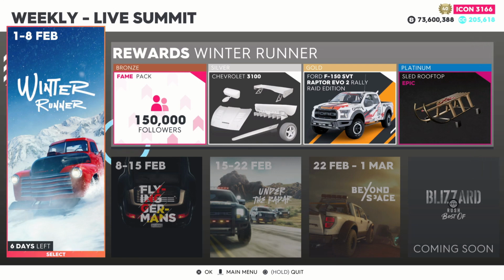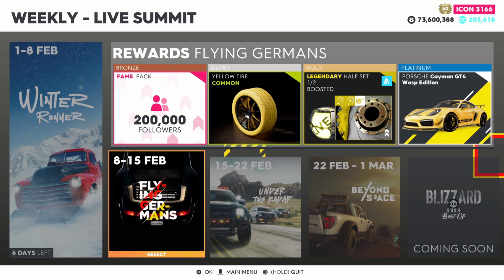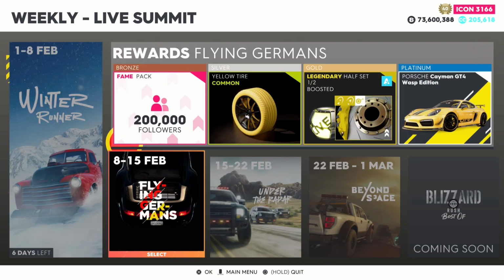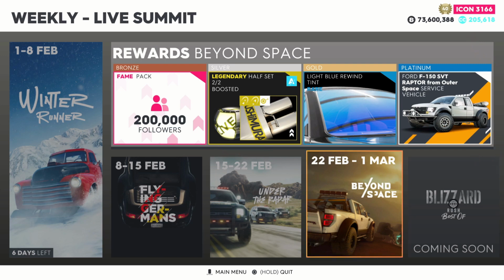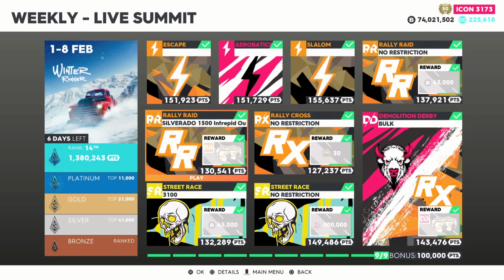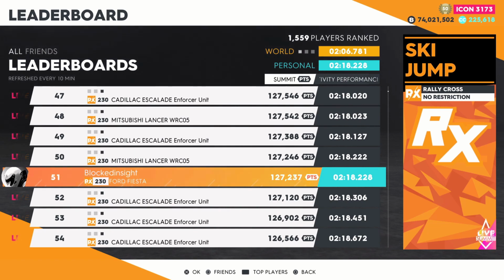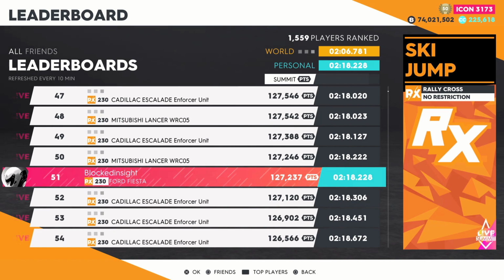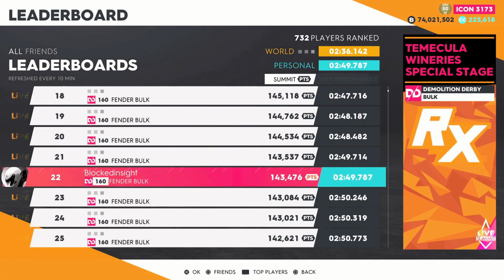The Crew 2: "Winter Runner" Summit + My Vehicle Settings (Platinum Score 1,380,243)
What's up Everyone!! In this video I go over this weeks summit which brings a nice mix of races to complete ranging from rally cross to demolition derby, I think many will enjoy the summit becuase there isn't insanely annoying events or skills to do like a crazy escape!! For the escape this week I would recommend using a hyper car because I found that to be the easiest class to get a 150K Points with, for the slalom I decided to run a class you would most likely never see... Let me know if you have any questions in the comments below!!

Timeline
0:00 Intro
0:06 Summit Overview
2:55 "Winter Runner" Summit Tips & Tricks

9:31 "Escape” Black Hills (Vehicle: Koenigsegg Regera)
10:52 “Aerobatics” ST. Julian Peak (Vehicle: Zivko Edge 540 V3)
12:03 “Slalom” Shasta Cascade (Vehicle: Lamborghini Aventador LP 700-4 Drift Car)

Events
13:20 “Midwest Golden Trail” Rally Raid Race (Vehicle: Pontiac GTO The Judge
15:58 “High Speed Drifter” Rally Raid Race (Vehicle: Silverado 1500 Intrepid Outdoors)
18:03 “Ski Jump” Rally Cross Race (Vehicle: Ford Fiesta)
20:40 “Coastal Range To Oil Fields” Street Race (Vehicle: Chevrolet 3100)
24:06 “Bay Area To Central Valley” Street Race (Vehicle: Porsche 911 Carrera 4S 992)
27:34  “Temecula Wineries Special Stage” Demolition Derby Race (Vehicle: Fender Bulk)
30:36 My Vehicle Settings